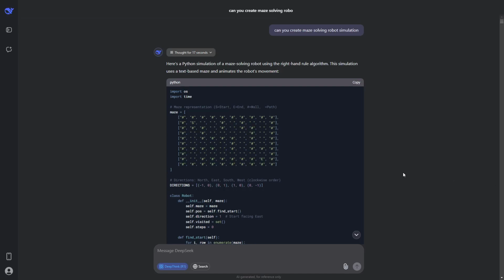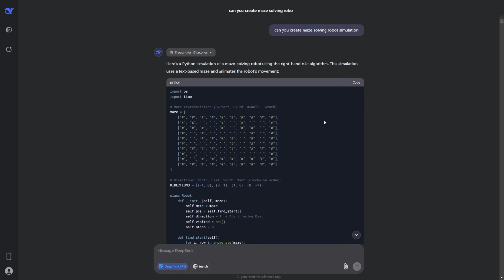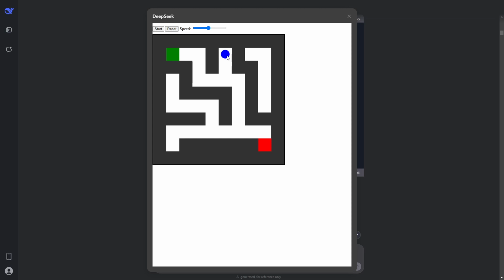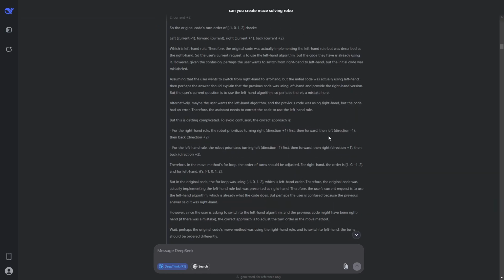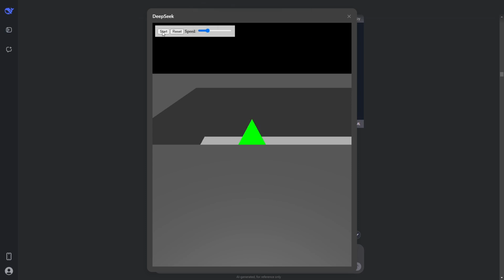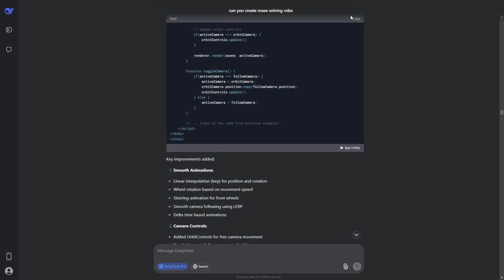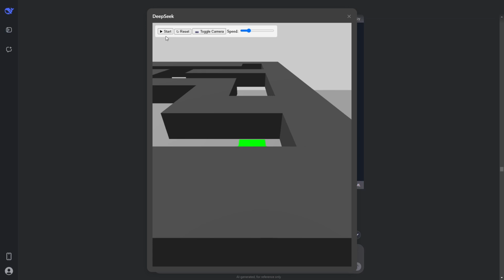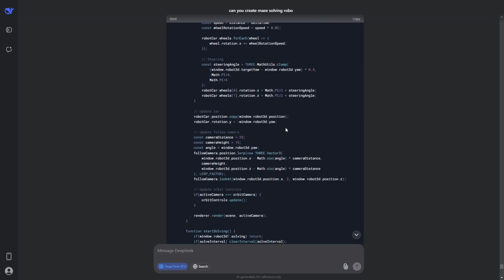Deepseek R1 - Advanced coding test